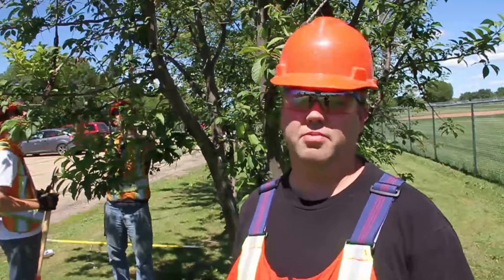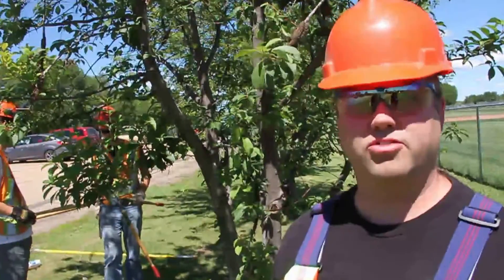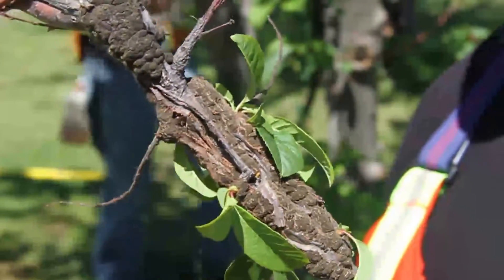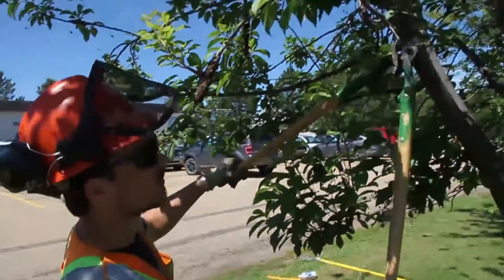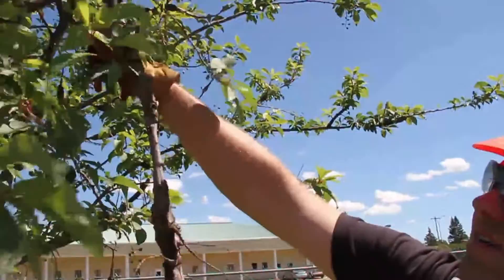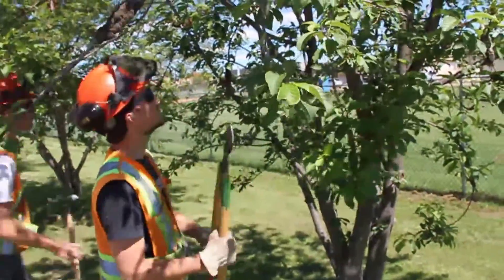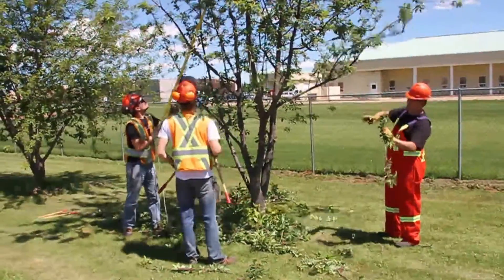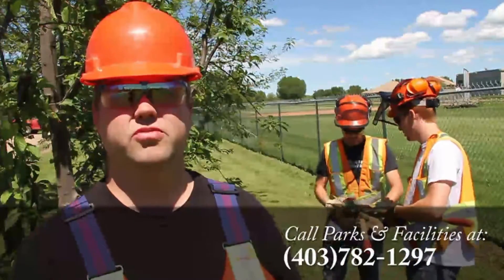Combating Black Knot in Lacombe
Tips on controlling the spread of the Black Knot fungus that has
infoected up to 75 percent of cherry trees in Lacombe.